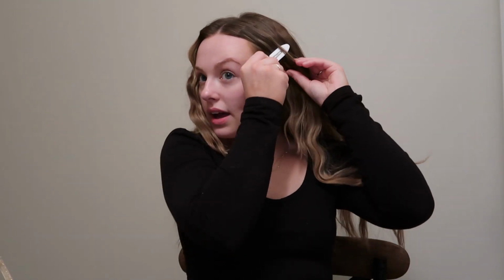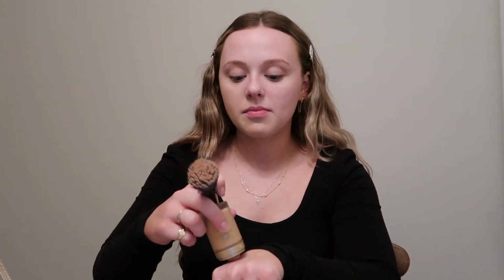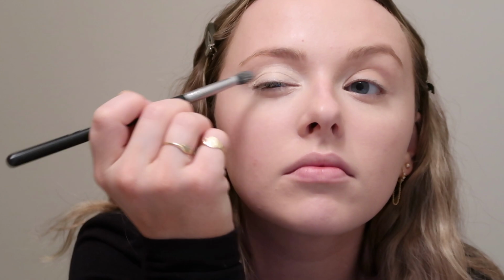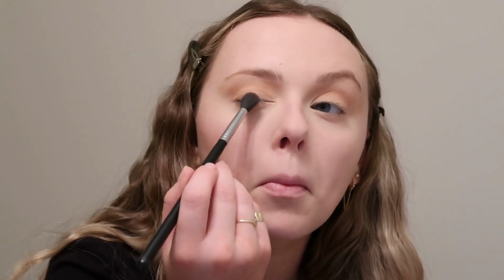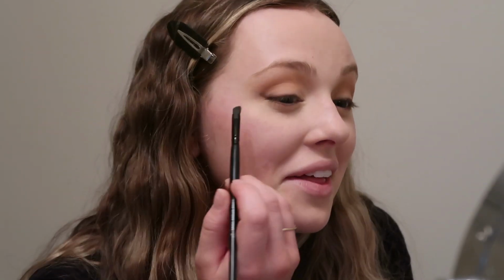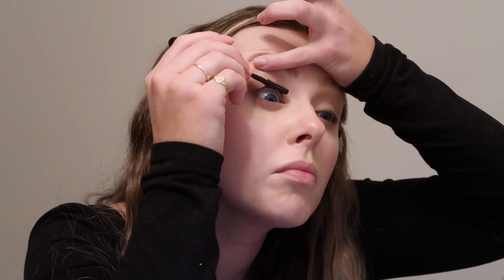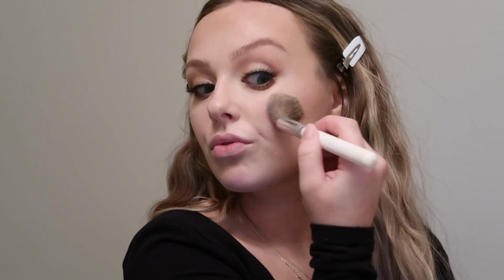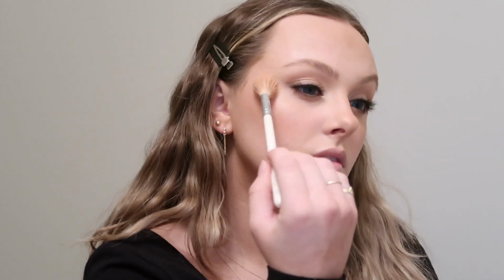BECOMING A MAKEUP ARTIST ll Online Makeup Academy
Welcome to the lovely lil fam♡

Thank you so much to the Online Makeup Academy for sponsoring today's video & sponsoring a lifelong dream of mine :)

Boutiqtok: @shop4ten

be sure to answer the questions or you will not be accepted

Filming Equipment:
Vlog Camera: Canon G7XII

Stay Blessed & Live Lovely,
Amanda